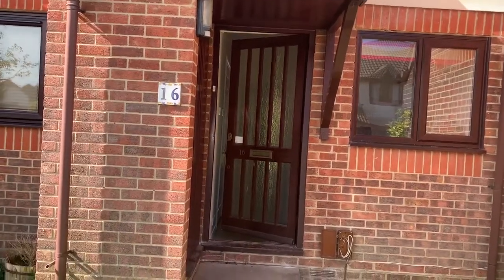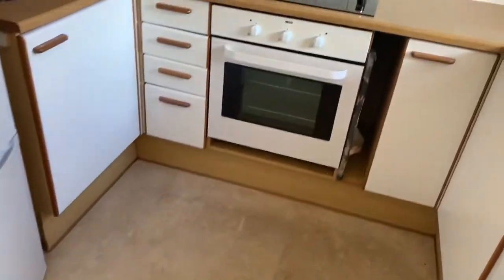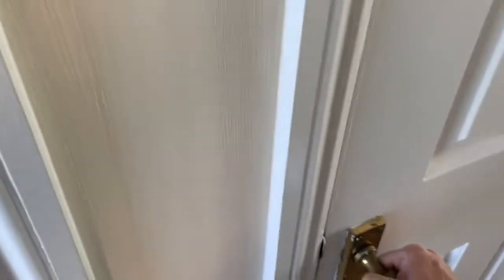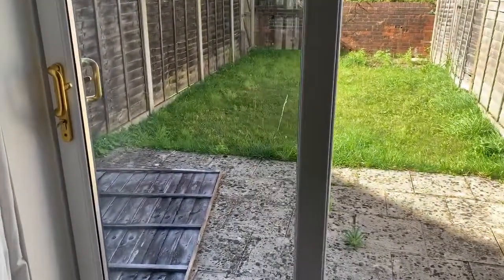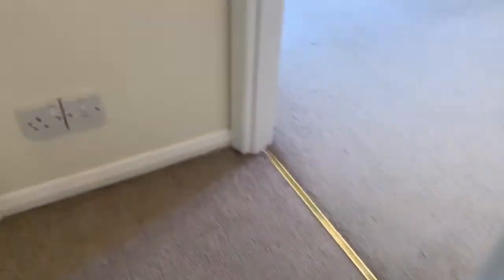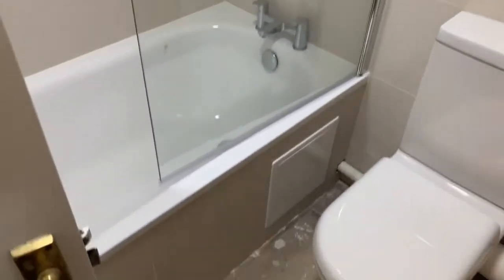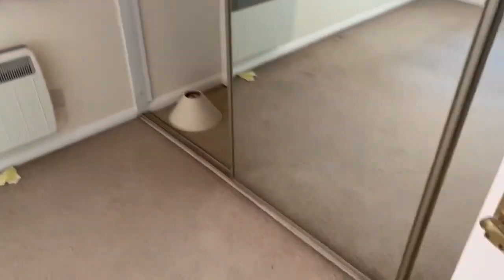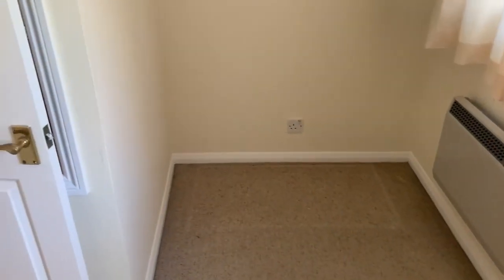Video Viewing 16 Balmoral Way, Petersfield